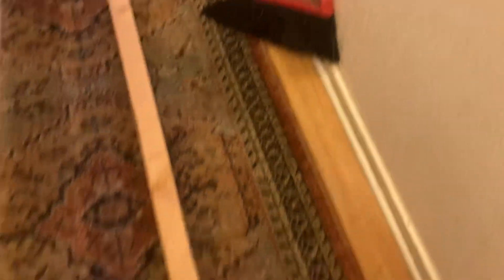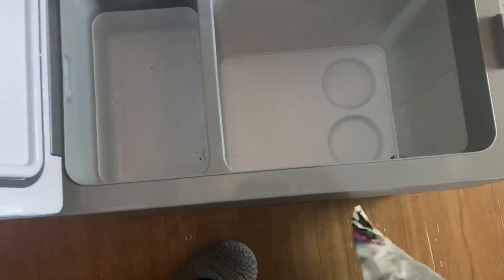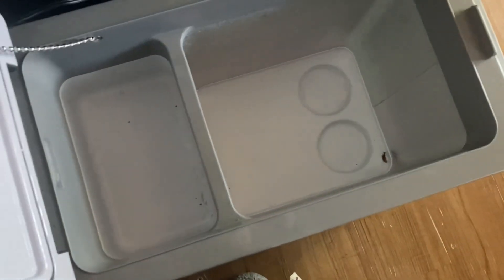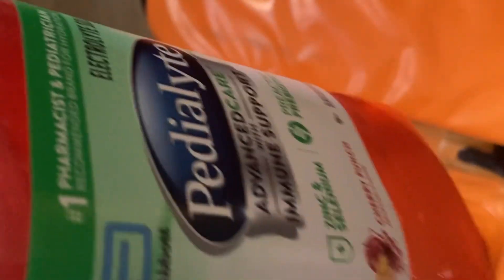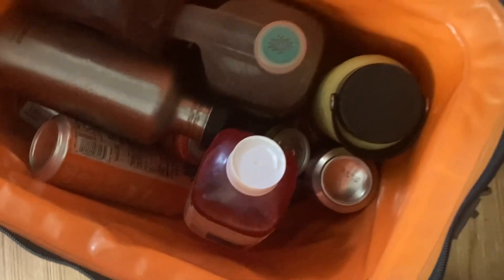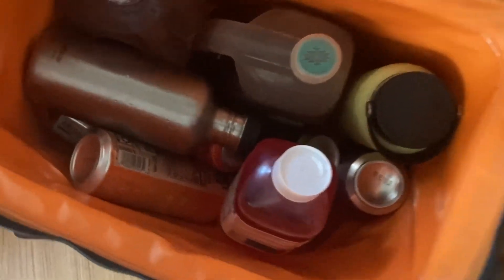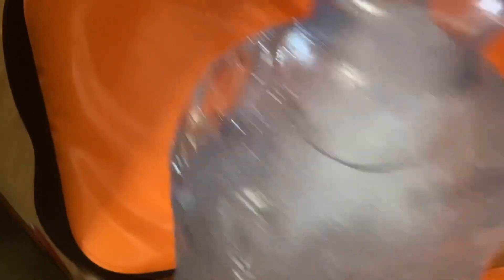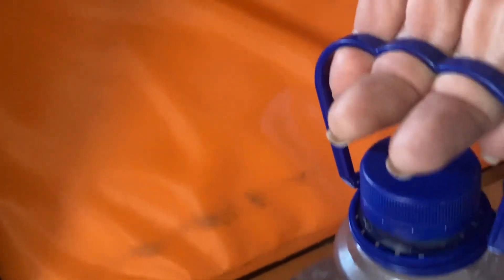Unpack camping tips- Our life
Oh my the aftermath of camping 😱

We have come up with some smart ideas as we go along.

It’s all worth it. We had a great trip, again!!!